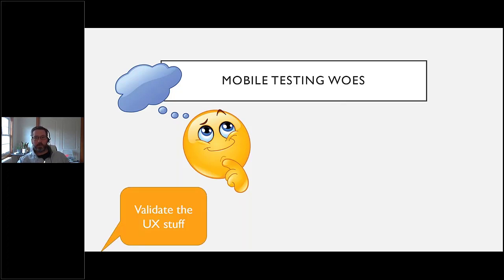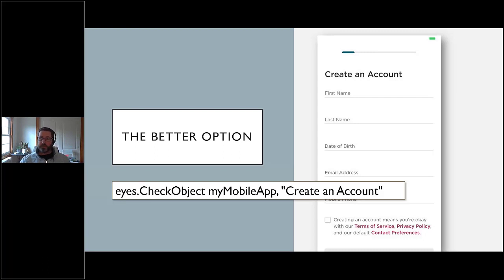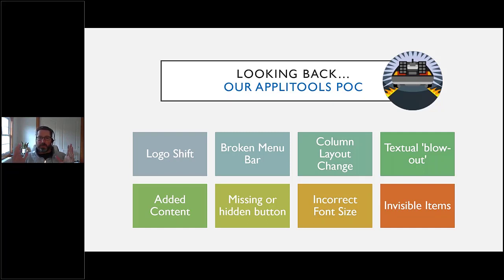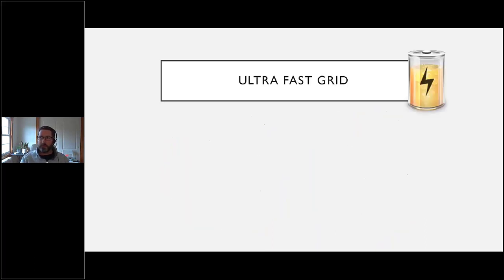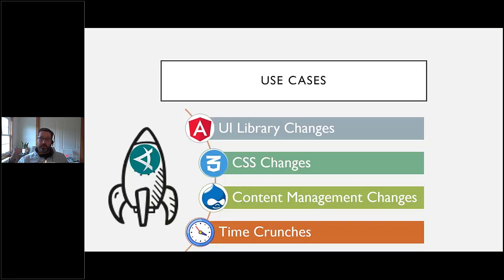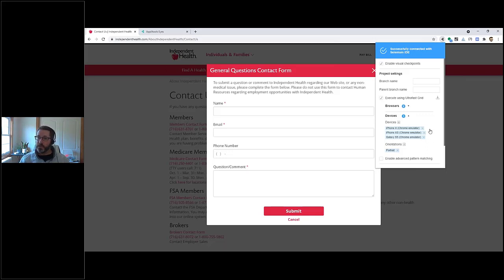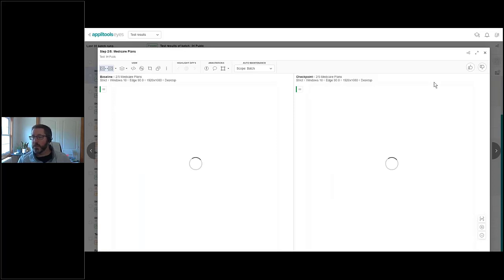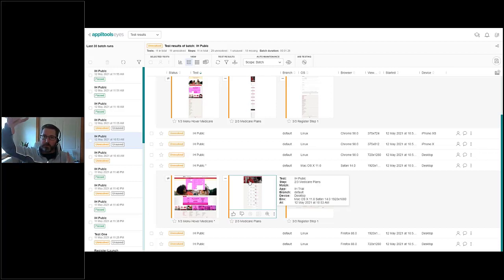Chris Trimper - Validate all the things (D1-S9)